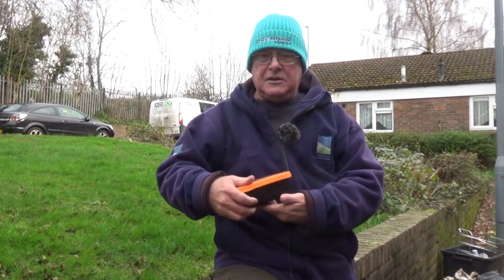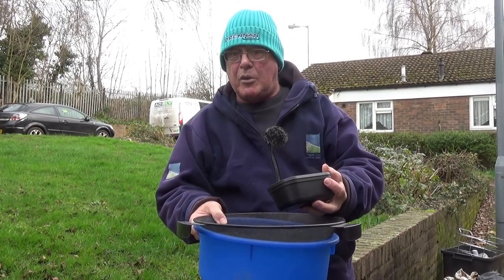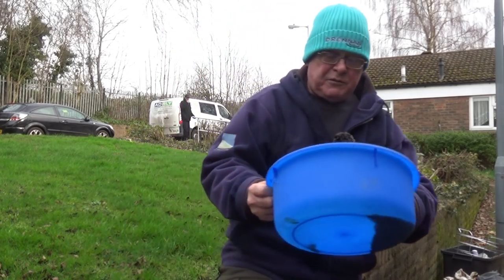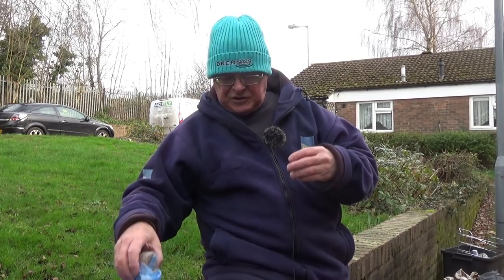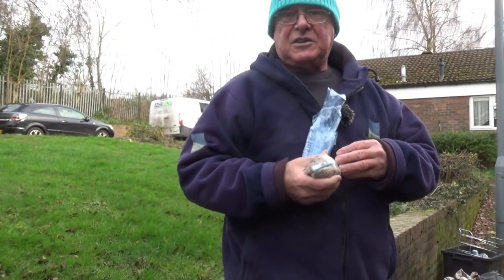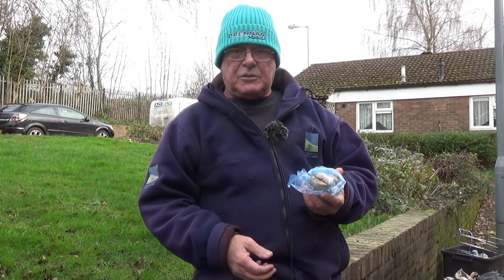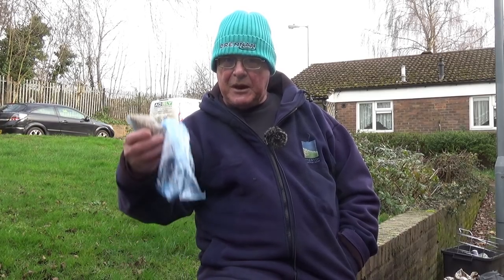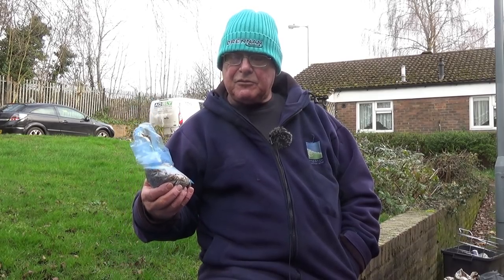EASY FISHING Bait Tip Keep maggots in perfect condition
If you have bought maggots but are not going fishing immediately this is a method i have been using for years that keep them in perfect condition for several days. Top quality bait is not cheap so it pays to look after it, and this way your bait stays in very good condition ready for use.